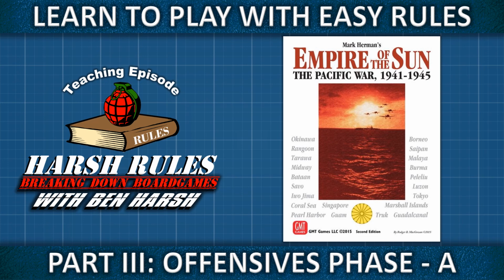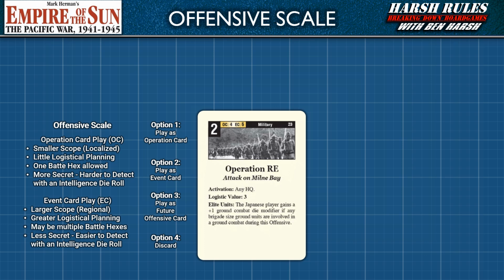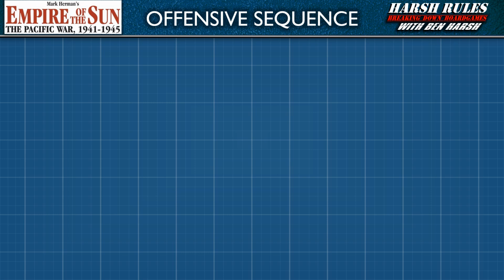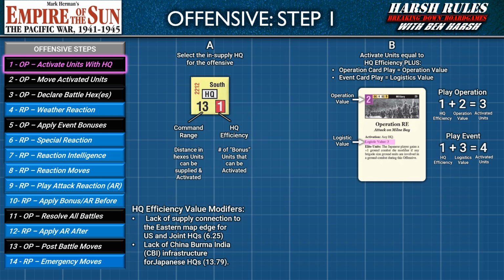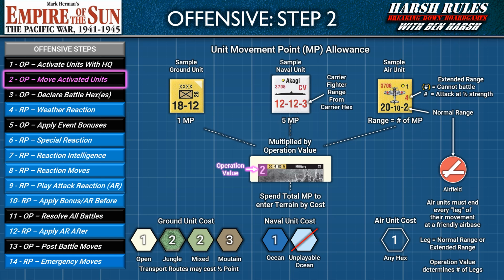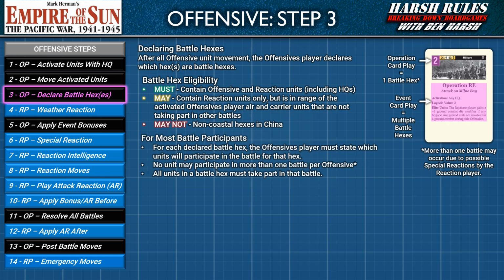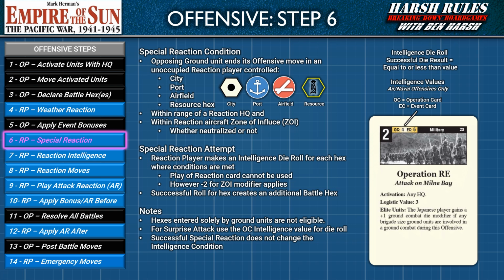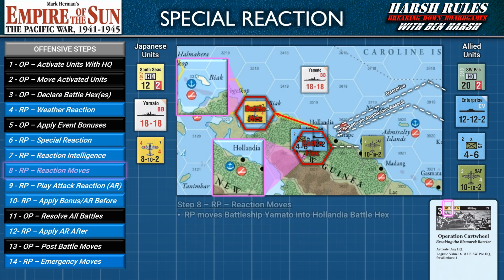Rules Breakdown: Empire of the Sun - Part 3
Broke the Offensive Phase episode into two parts.  The first half "A" will cover Offensive steps 1 -6.  "B" will cover the remaining steps and become episode 4.

Part 3 Chapter Listing
0:00    Intro
0:57    Offensive Phase
1:00    Initiative Segment
1:50    Card Draws
3:02    Offensive Scale
5:36    Future Offensives
7:47    Offensive Sequence
8:51    Reaction Type
10:28    Offensive: Step 1
12:44    Offensive: Step 2
18:51    Offensive: Step 3
20:25    Offensive: Step 4
21:15    Offensive: Step 5
21:53    Offensive: Step 6
23:45    Example: Special Reaction

Episode Errata

18:34   Voice Over is Correct - Error on the Slide
you state CORRECTLY that the disengaging RP unit “cannot” move into the hex the OP entered from, but your slide states they “can” do so.
--Thanks to eddydelrio1303 for the correction

19:45  Special Reaction Clarification
Clarification: it is only Amphibious Assault movement that is eligible for a Special Reaction.
--Thanks to MrDsmalls for the clarification